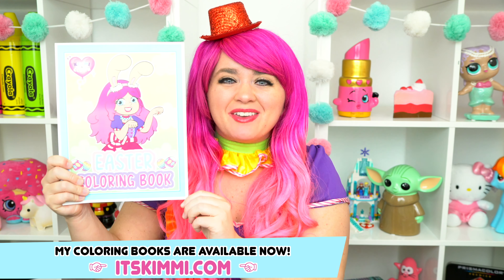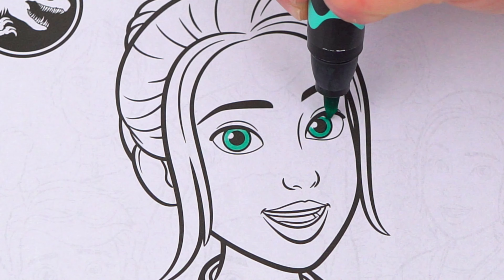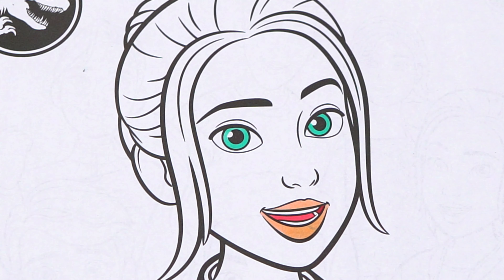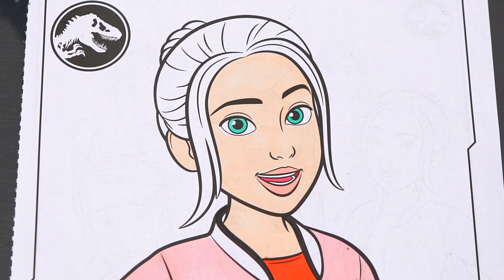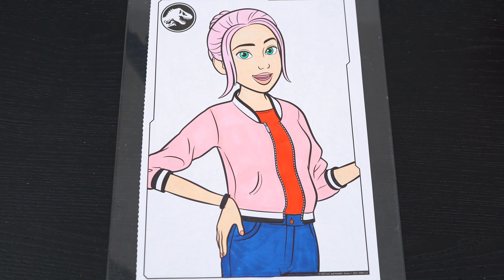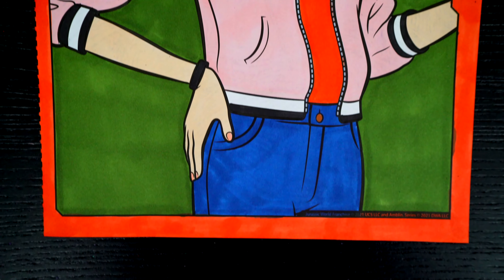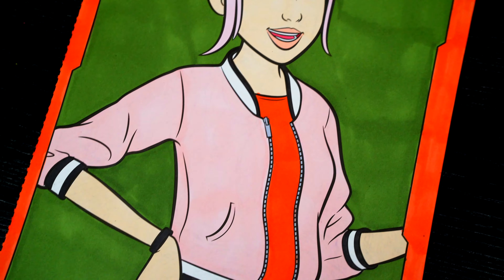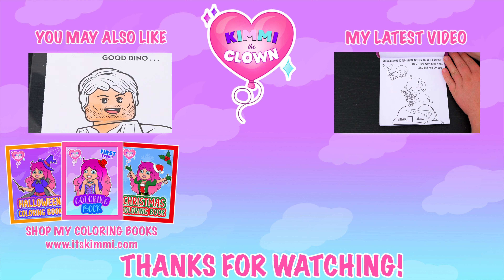Coloring Brooklynn Camp Cretaceous Jurassic World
Join in on the fun as I, Kimmi The Clown, color in my Jurassic World Camp Cretaceous Coloring Book! This awesome book comes with so many different pages to color! Watch me color a picture of Brooklynn using Prismacolor colored paint markers! I had so much fun coloring in this awesome book and watching my picture come to life! Great book for people who love Camp Cretaceous, coloring, drawing, painting or being artistic! Join me tomorrow for more fun videos! HAVE A COLORFUL DAY!!! ☺️